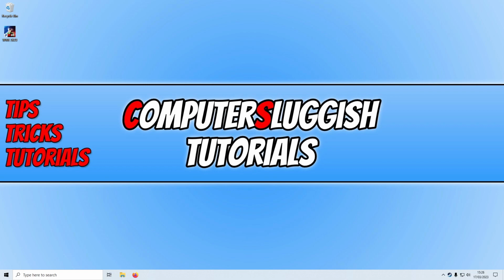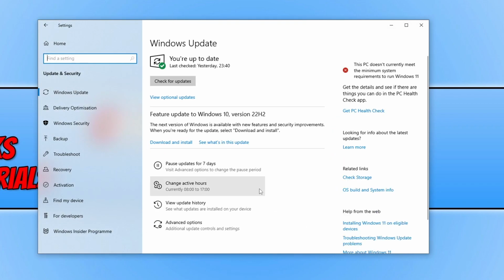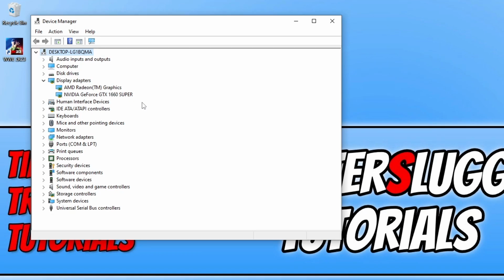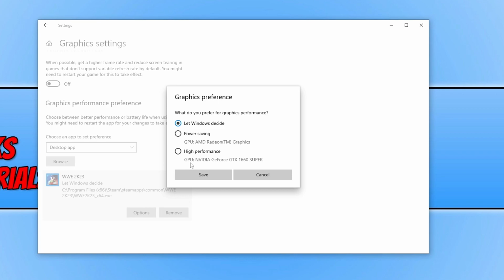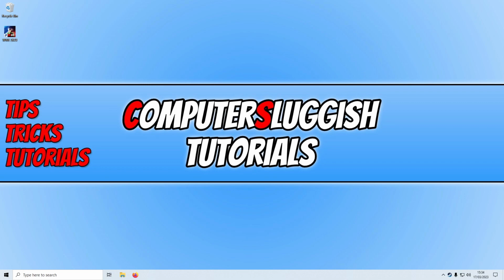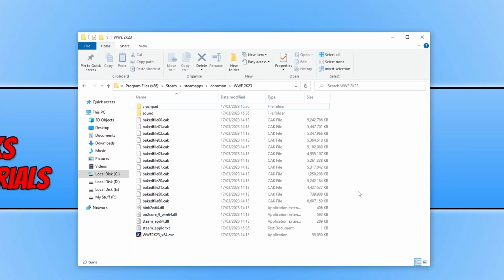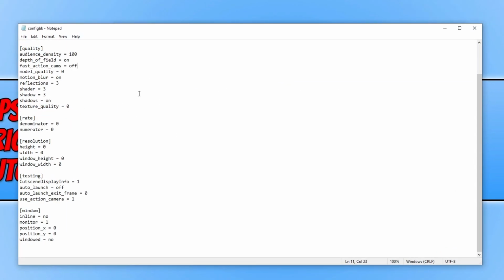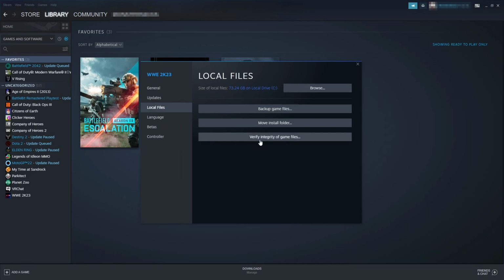How To Fix WWE 2K23 Crashing On PC & Freezing/Not Launching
Fix WWE 2K23 keeps crashing on PC on startup & in-game

In this video, I will be showing you how to fix WWE 2K23 crashing, freezing, and not launching on a Windows 10/11 PC or laptop. If you have purchased the latest WWE 2K23 game but it is not working on PC and you are having issues with it keep crashing, freezing, stuck on the loading screen, not launching, etc, then there are a few easy ways that you can fix this, which I show you how to do in this video.